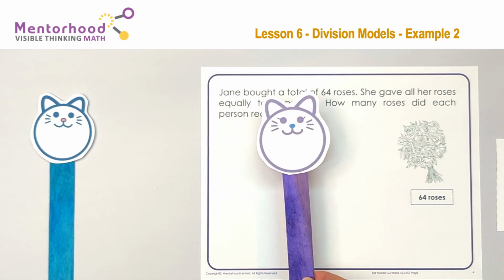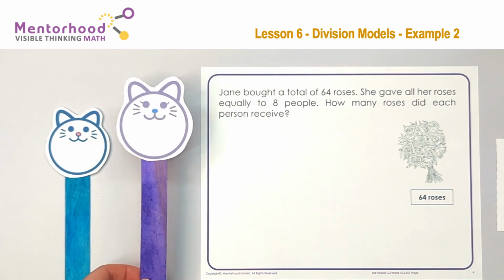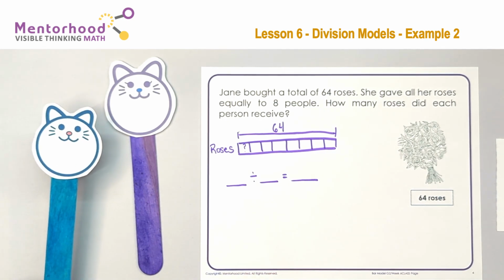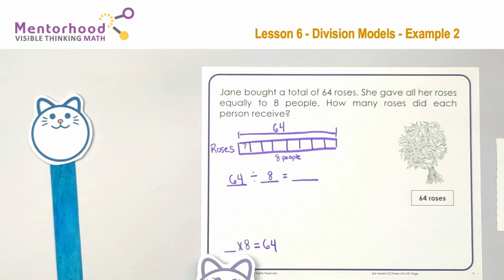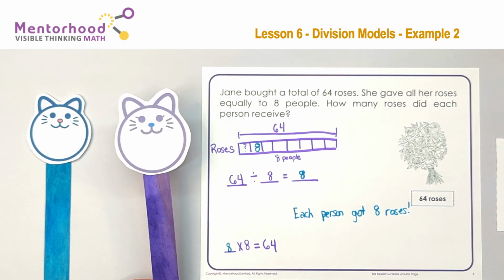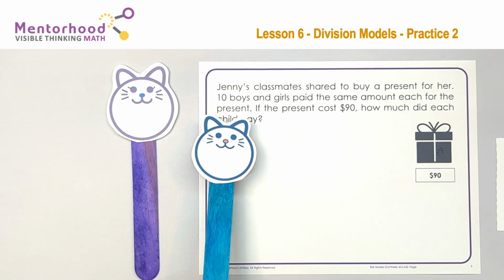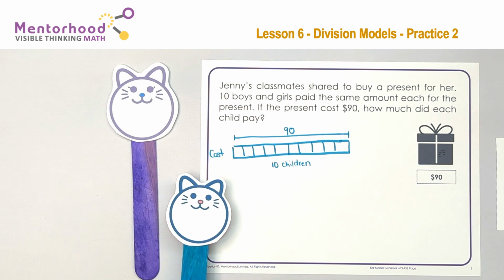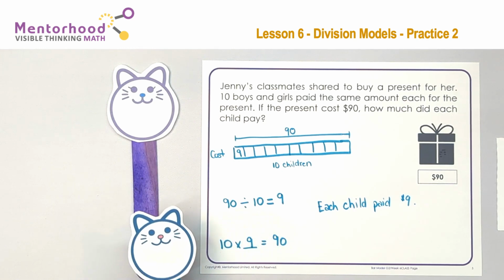Lesson 6 Part 2 - Division Models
Chapters:
00:00 Division Models - Example 2
05:33 Division Models - Practice 2